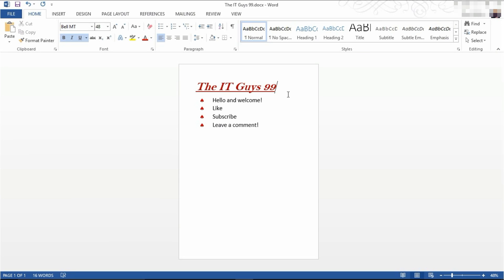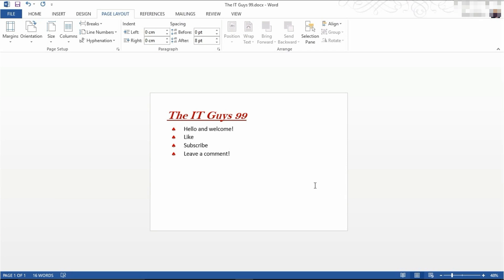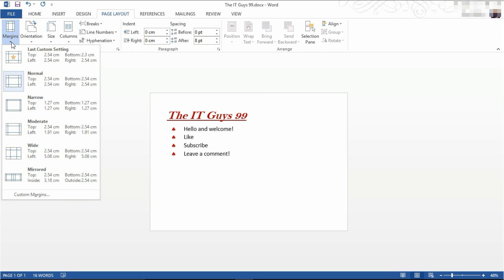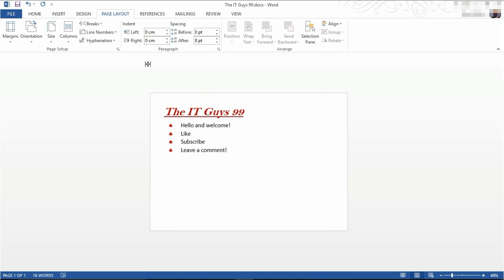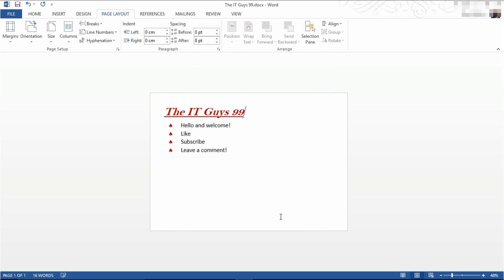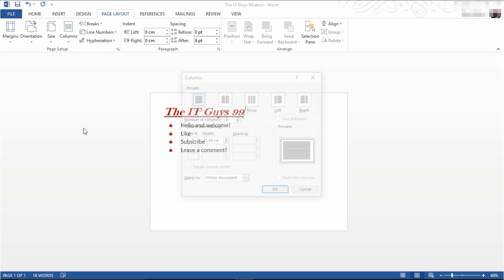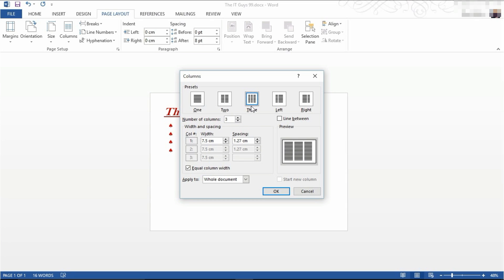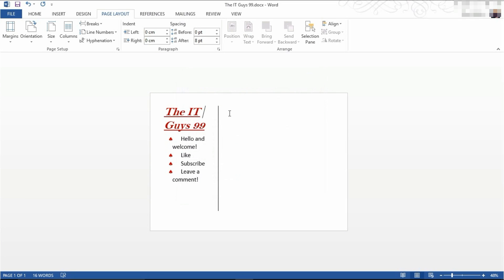Microsoft Word 2013 - Page Layout Tutorial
In this tutorial we look at using the Page Layout features of Microsoft Word 2013. These include; changing the orientation of your page to either portrait or landscape, changing your paper size, changing the size of your page margins and creating columns.